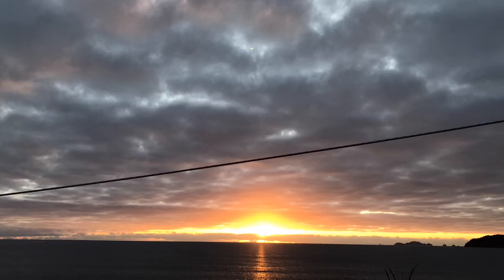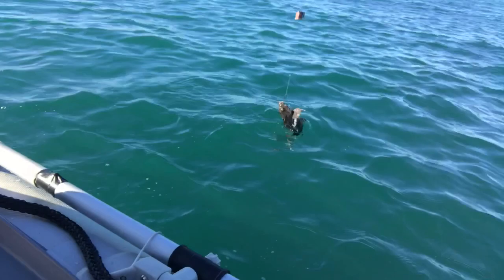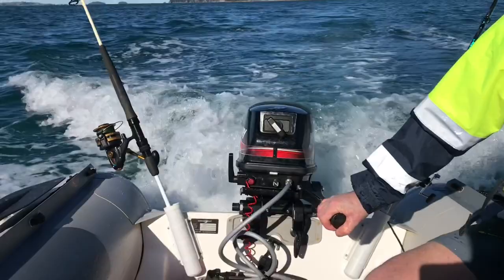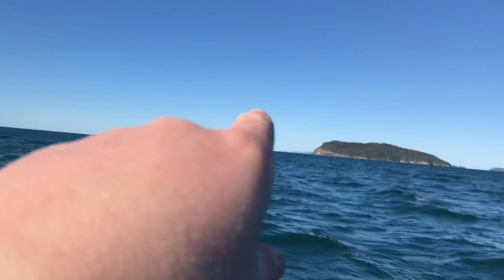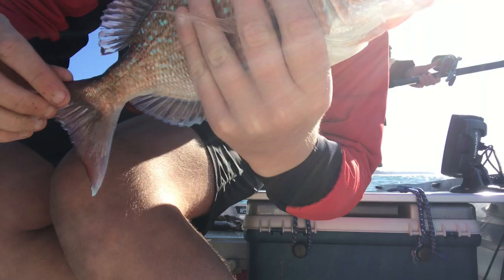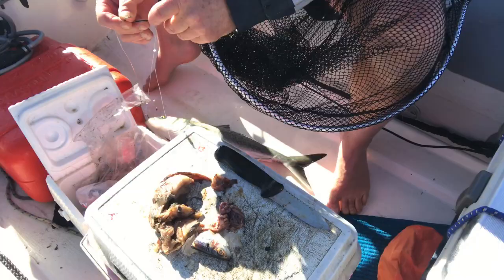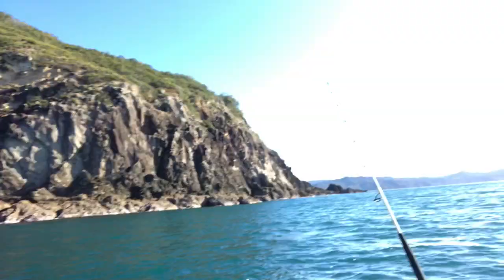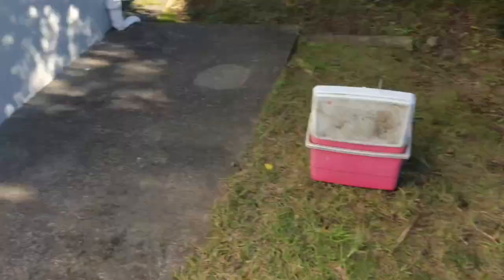Fishing Tairua day 1.